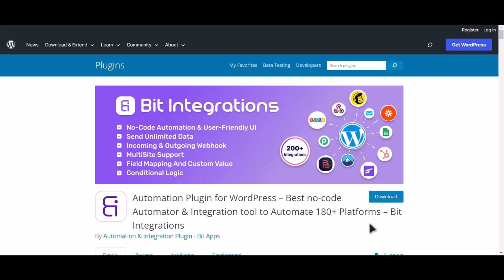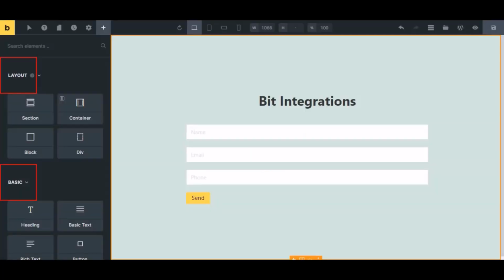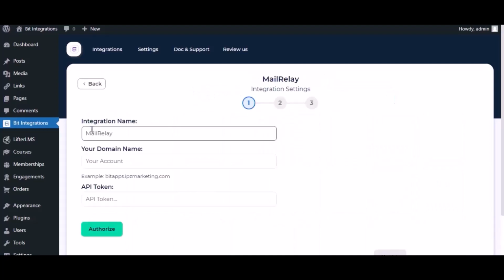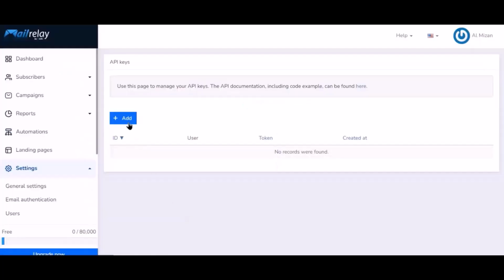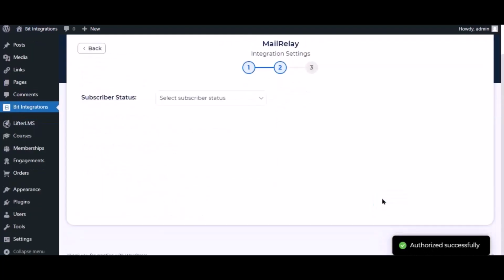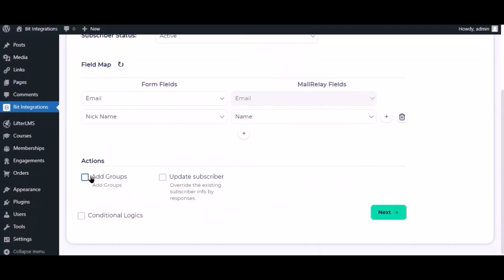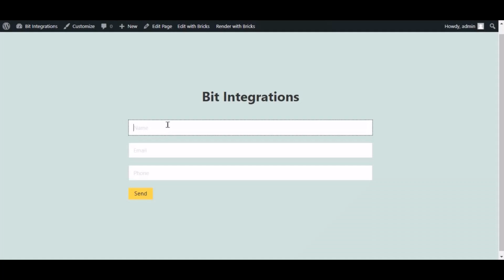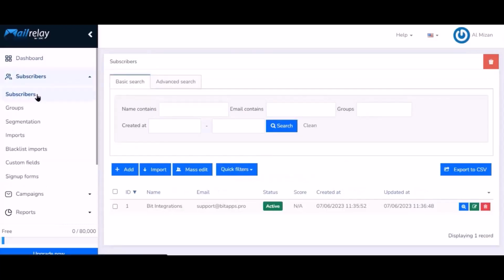Integrating Bricks Form with Mailrelay | Step-by-Step Tutorial | Bit Integrations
🔗 Ready to enhance your email marketing game? Dive into our latest tutorial where we demonstrate the smooth integration of Bricks Form with Mailrelay, a robust email marketing platform. Discover how to seamlessly connect these two tools using the Bit Integrations WordPress plugin.

Join us as we walk you through the step-by-step process of integrating Bricks Form submissions with Mailrelay. Say goodbye to manual data transfers and hello to automated workflows that supercharge your email marketing campaigns.

Key Highlights:
✅ Step-by-step guide for integrating Bricks Form with Mailrelay using the Bit Integrations WordPress plugin.
✅ Elevate your email campaigns with Mailrelay's powerful features combined with your form submissions.
✅ Uncover the potential of automated workflows for efficient and effective email marketing.

Ready to take your email marketing to the next level?

Whether you're a marketer, business owner, or email enthusiast, this integration empowers you to seamlessly integrate Bricks Form with Mailrelay. Watch now and revolutionize your email marketing strategy!